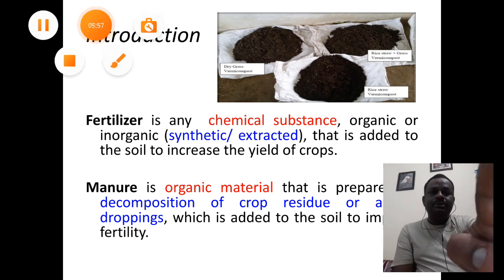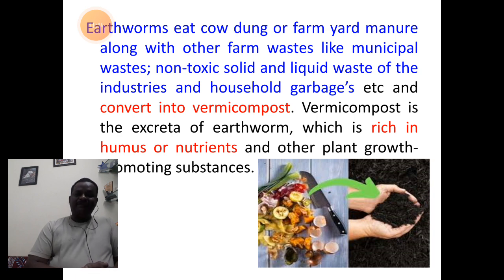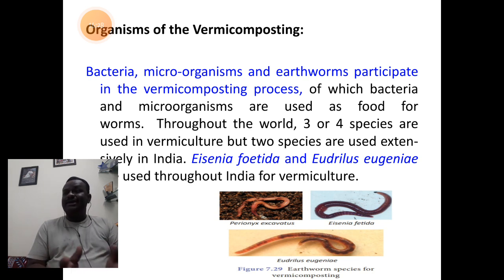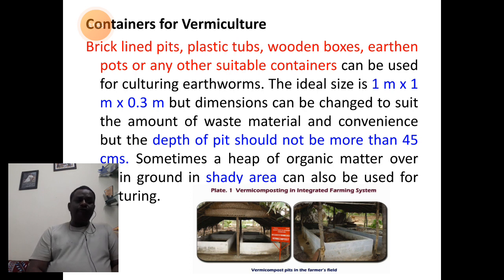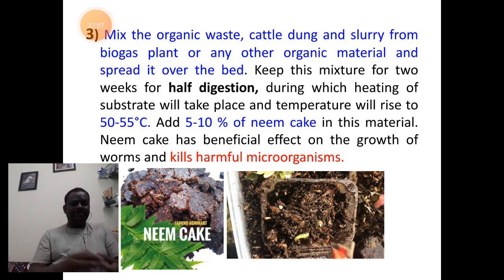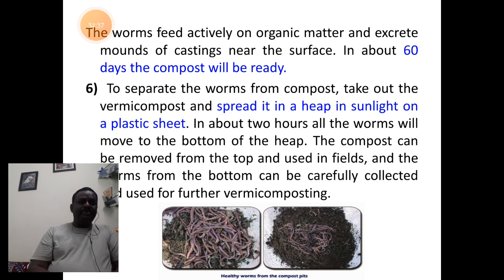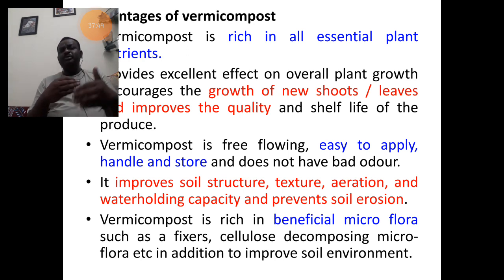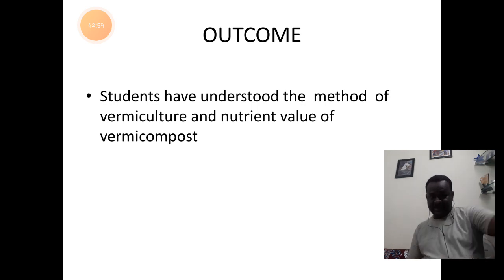Vermiculture and Vermicomposting